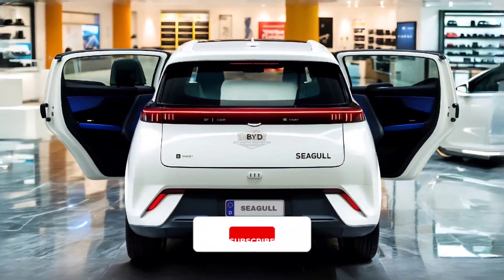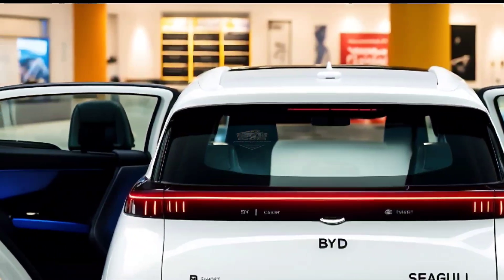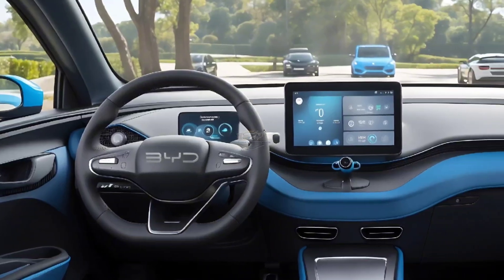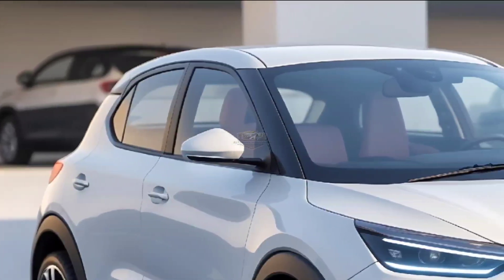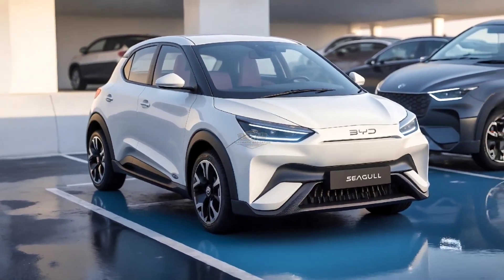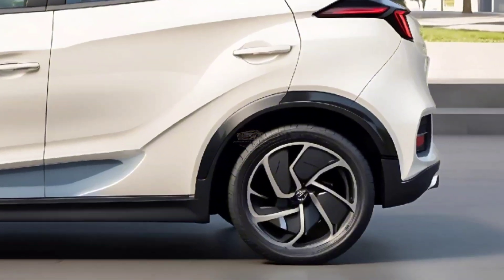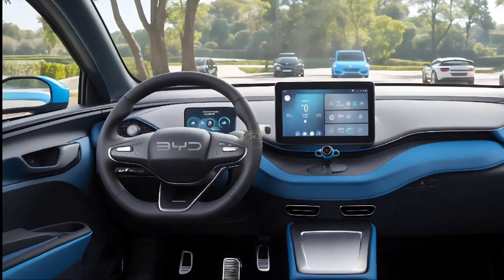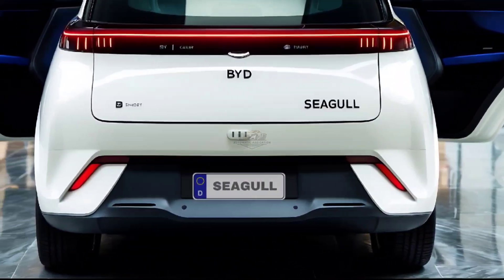2025 BYD SEAGULL Revealed - Stylish, Smart, And Sustainable!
On August 1, 2025, three versions of the BYD Seagull pure electric car went on sale in China. Prices ranged from 69,800 to 85,800 yuan, or $9,700 to $12,000.
Since the 2025 BYD Seagull gets an update every year, there are small changes to the way it looks, and some trims have new features like electric front seat adjustments.
The new car comes in two different colors on the inside: Deep Ocean Blue and Dune Pink. The outside colors are Arctic Blue, Warm Sun White, Polar Night Black, and Peach Pink.
The 2025 BYD Seagull uses the BYD e-Platform 3.0 and has the same length, width, and height—3780, 1715, and 1540 mm. It also has the same wheelbase, which is 2500 mm.
In the back, where it stands out the most, the "BUILD YOUR DREAMS" logo has been changed to just "BYD." The front shape hasn't changed.
For the Vitality Edition, the wheels are 15 inches (left), but for the other two Editions, they are 16 inches (right).
The interior looks the same as the last one, too, with a 10.1-inch movable center control screen and a 7-inch floating instrument panel that work with the BYD DiLink platform. The Freedom Edition and Flying Edition come with a wireless charging panel for your phone. The front seats can be heated, and the driver seat can be adjusted in six different ways using electric power.
OTA updates, four speakers, Bluetooth, voice contact, in-car WiFi, a 4G network, and keyless entry are some of the other common features.
A permanent magnet synchronous motor with a peak power of 55 kW (74 hp) and a peak torque of 135 Nm, along with the BYD Blade battery, keeps the power going. This model comes with a 30.08 kWh battery pack that gives it a CLTC range of 305 km. The Flying Edition comes with a 38.88 kWh battery pack that gives it a CLTC range of 405 km. The time it takes to go from 0 to 50 km/h is 4.9 seconds for all of them. It takes 30 minutes at room temperature to charge the battery from 30% to 80% with DC fast charging.